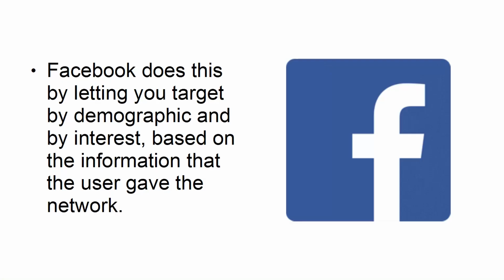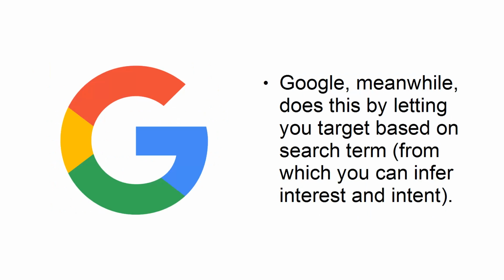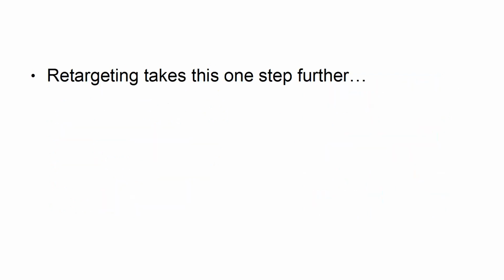free video crose